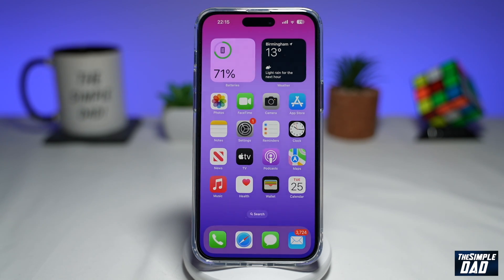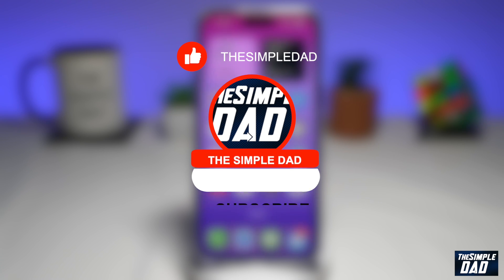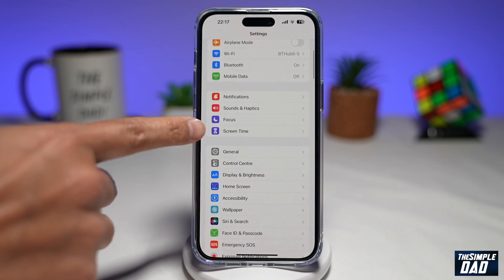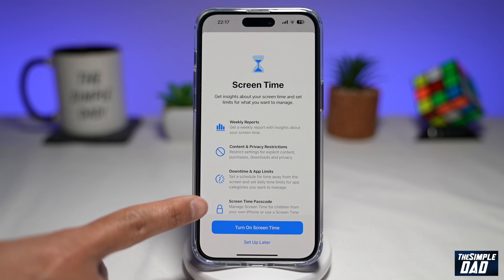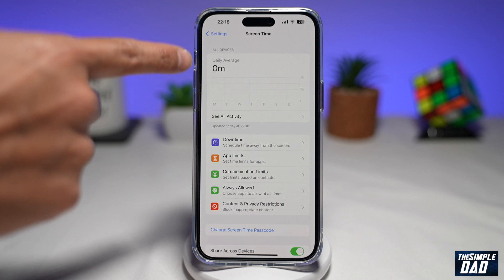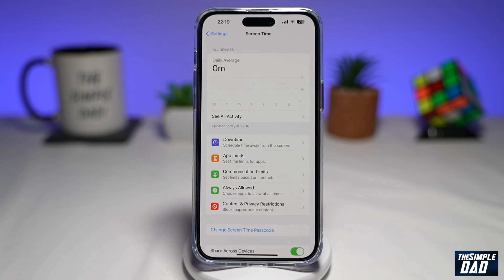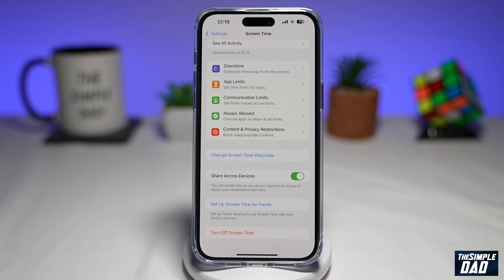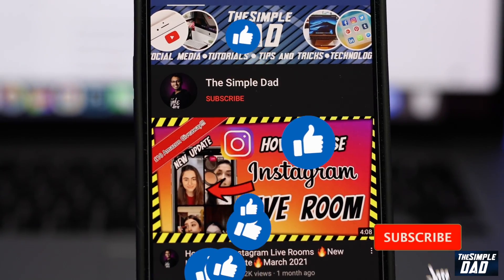How to Turn On & Turn Off Screen Time on iOS 16 2022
00:00 Intro
00:09 Like or no Like
00:20 How to Turn On & Turn Off Screen Time on iOS 16